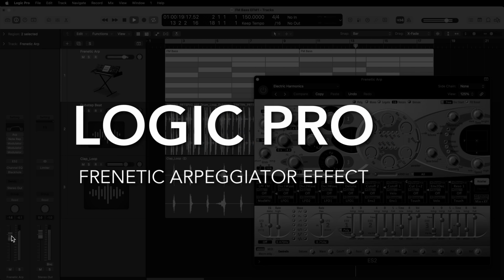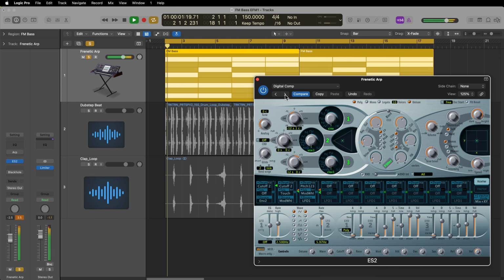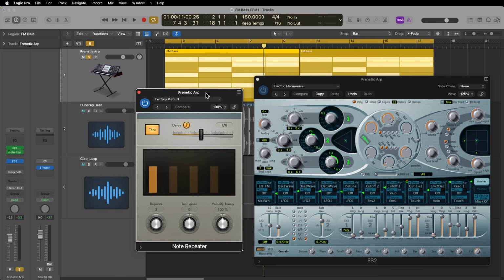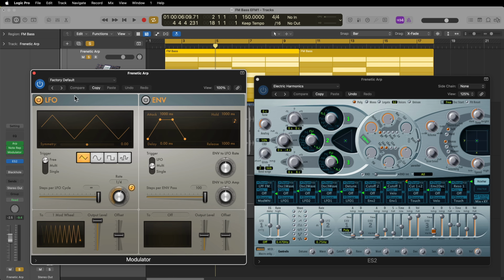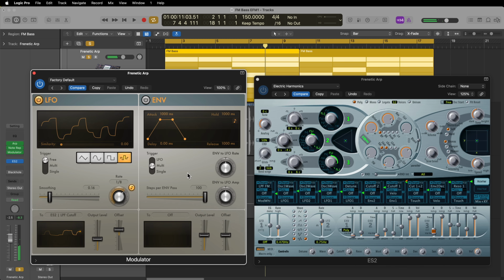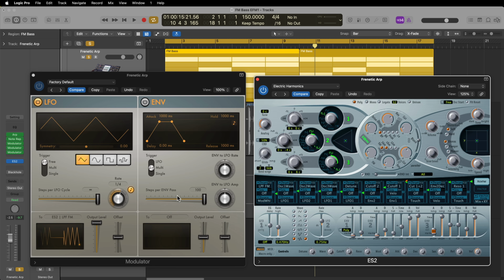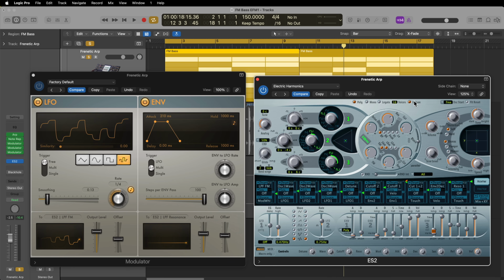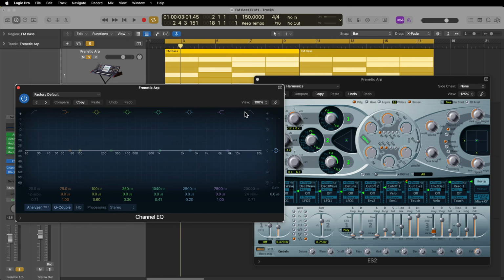Logic Pro // Frenetic Arpeggiator Effect (with MIDI FX)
In this video I demonstrate how to create a fast-moving, "frenetic" arpeggiator effect in Logic Pro, using the arpeggiator, note repeater, and modulator MIDI FX.

Timestamps:
0:00 Intro & Example
1:08 ES2 & Arpeggiator
2:39 Note Repeater
4:10 Modulator LFO
5:51 Modulator Envelope
6:23 More Modulators
9:13 Reverb & Final Touches